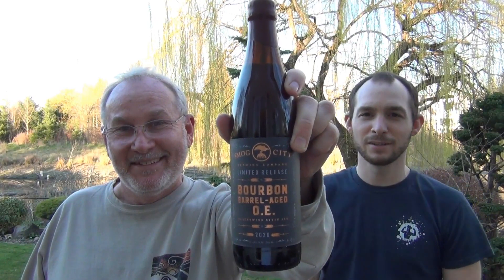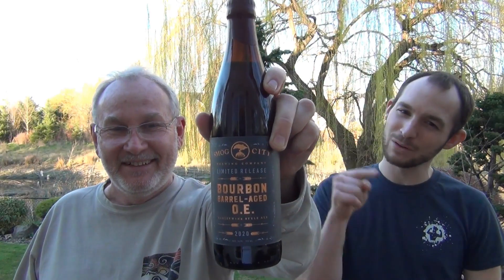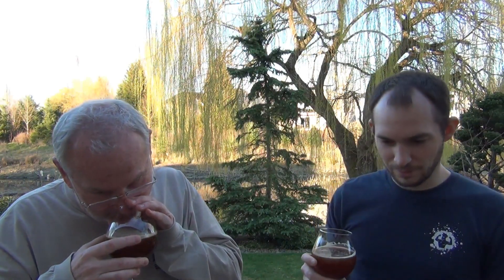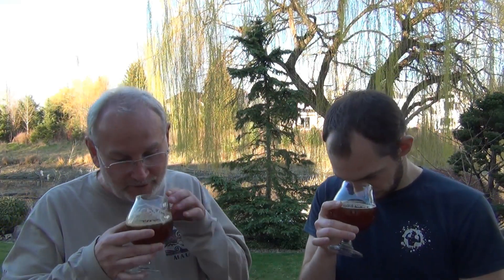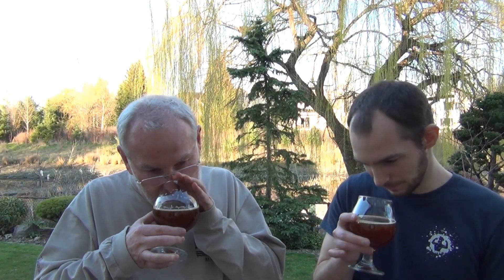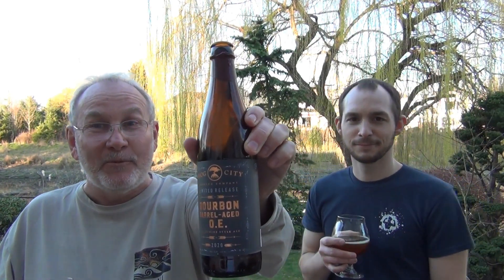Bourbon Barrel Aged O. E. - Smog City Brewing - Beer Review 670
Bourbon Barrel Aged O. E. Limited Release
Smog City Brewing - Torrance, California

Style: BBA Barleywine
ABV: 14.9%